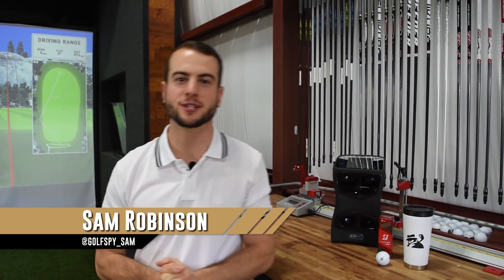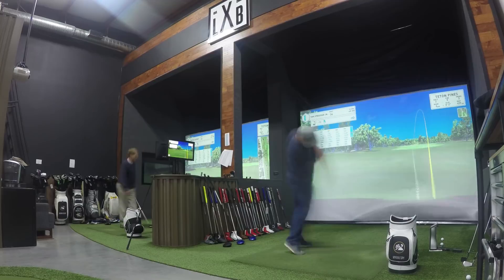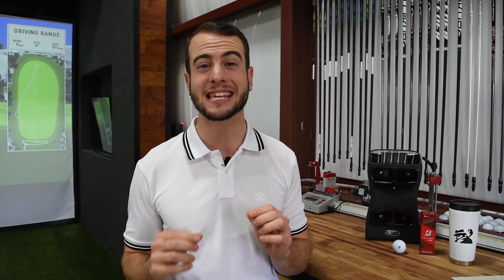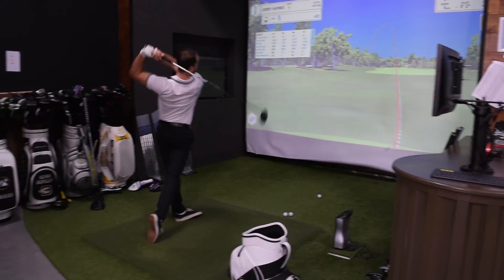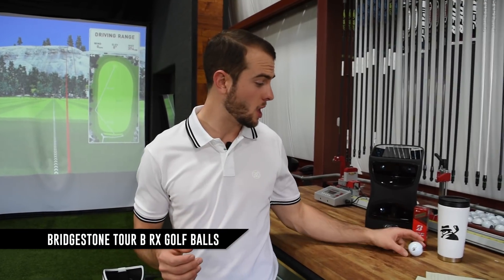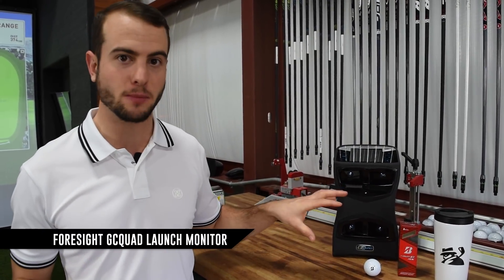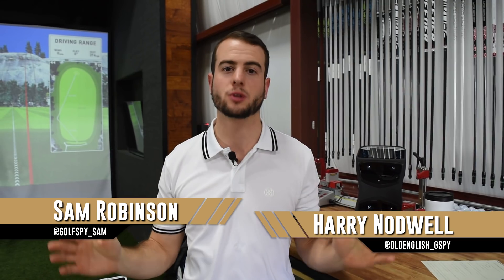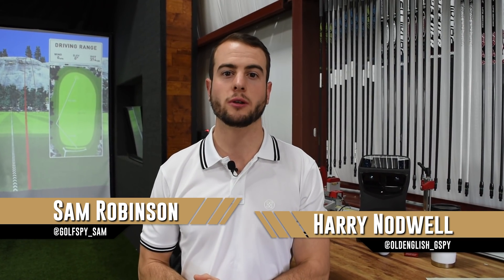MyGolfSpy Testing Procedures and Protocols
This week on Most Wanted Mondays we focus a bit more on our testing procedures and protocols.